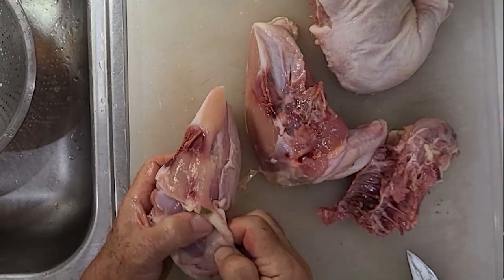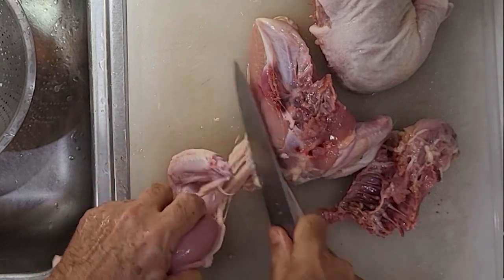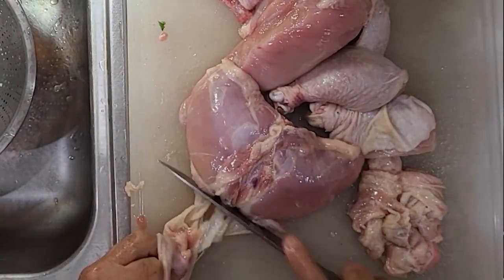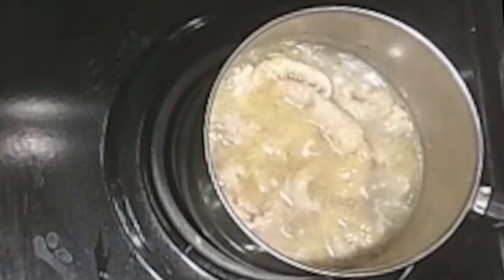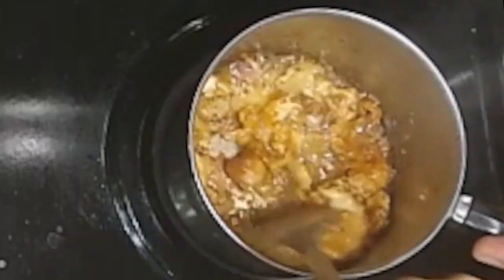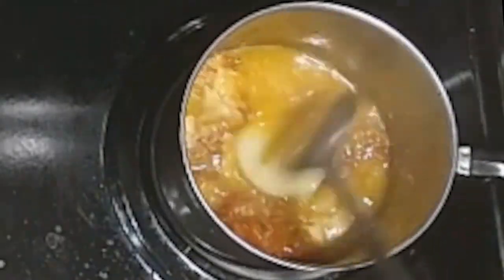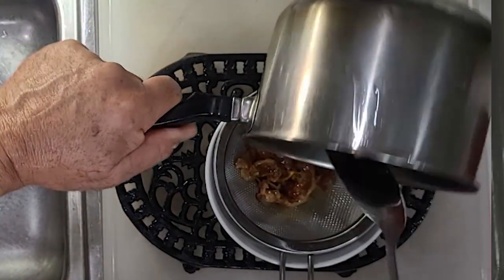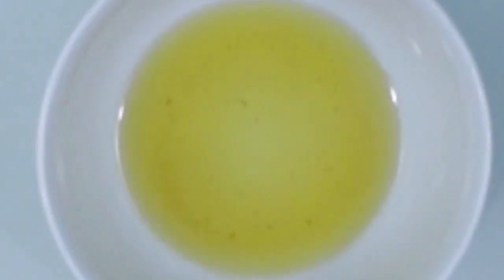How to Make Schmaltz | Render Chicken Fat +++ | Healthy Unsaturated Fat | KETO Gold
Here's how to make the real thing!

"Schmaltz" is derived from the German word "Smalz" for "animal fat". It's a 9th century Yiddish word (a Germanic/Hebrew language) meaning "rendered chicken or goose fat plus gribenes(skin cracklings) and fried onions".

In modern lingo it's used to mock "dripping with emotion", like when something goes waay too far trying to make you feel emotion, like schmaltzy fake crying, or an overacted movie scene.
Yiddish schmaltz is dripping with flavor to the point the onions can make you cry, and has been a secret "soul" ingredient in many Yiddish foods since the 9th century.

Many cultures enjoy lards and rendered fats, but Shmaltz is more strongly flavored than lard, and spread onto a piece of bread with the few fried onions and Gribenes (crispy brown fried chicken or goose skin cracklings) from the process, it was delicacy only available to poor peasants who made their own and could afford little else.